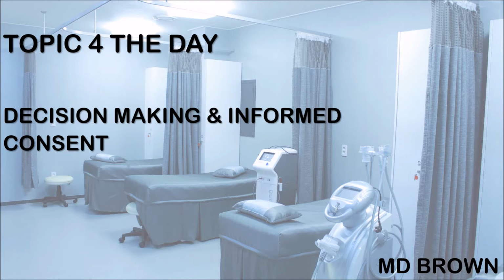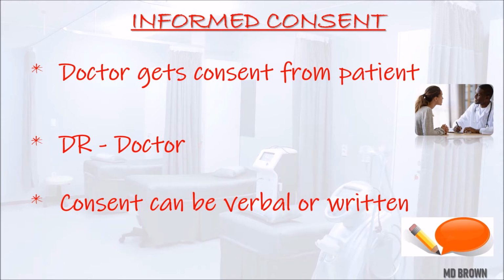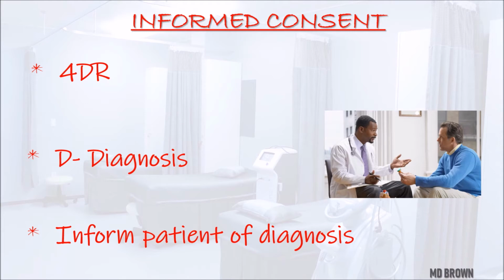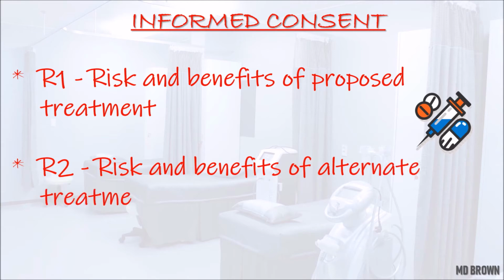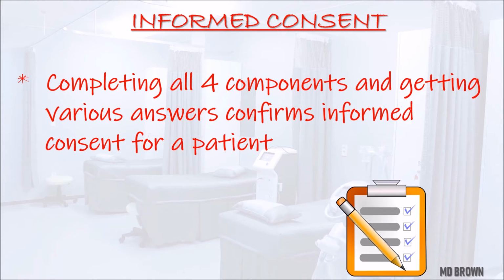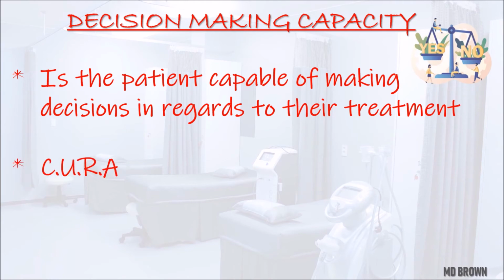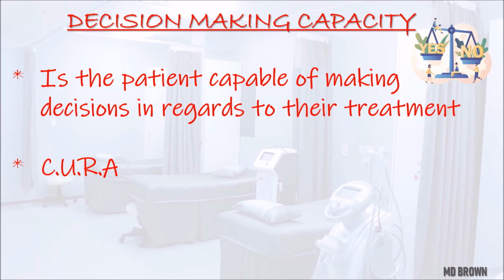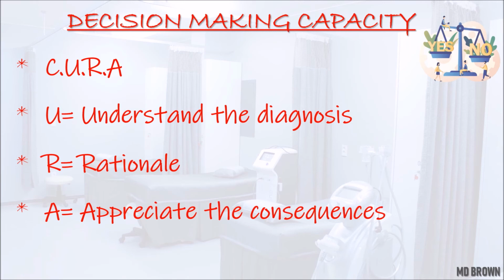EASY MNEMONIC to assess INFORMED CONSENT and DECISION MAKING CAPACITY of patients#usmle#plab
This is an extremely easy way to recall various components on how to assess INFORMED CONSENT and DECISION MAKING CAPACITY of all patients .